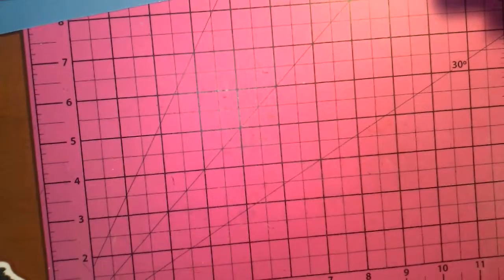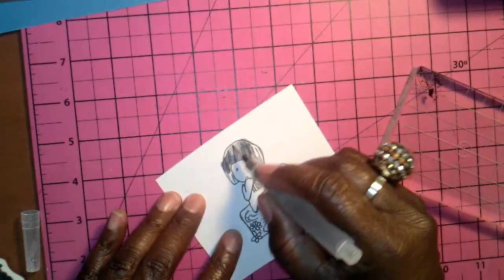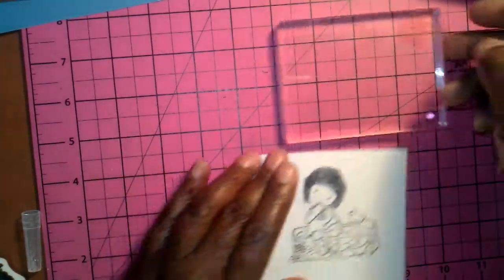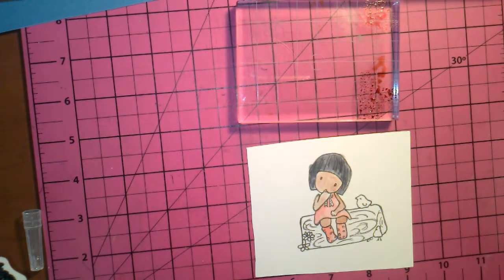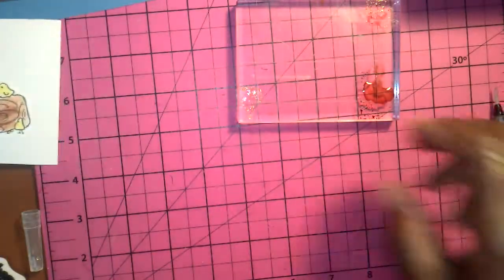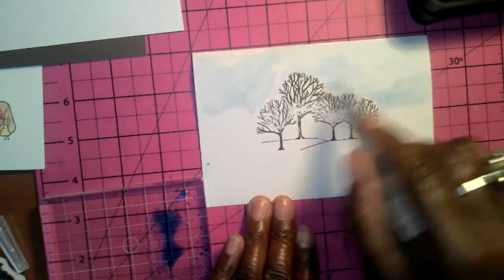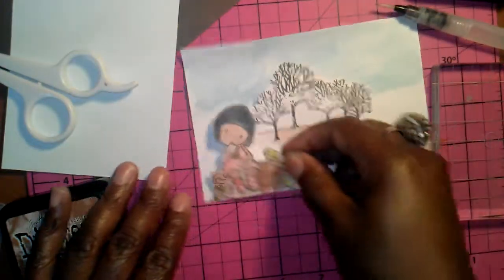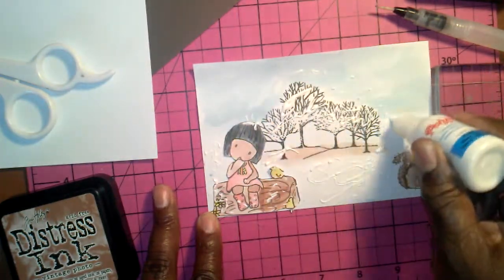Christmas In July Watercolor Card TFW......